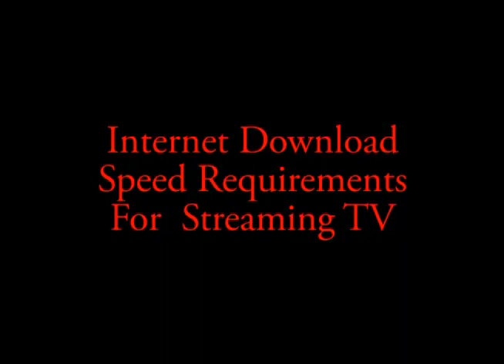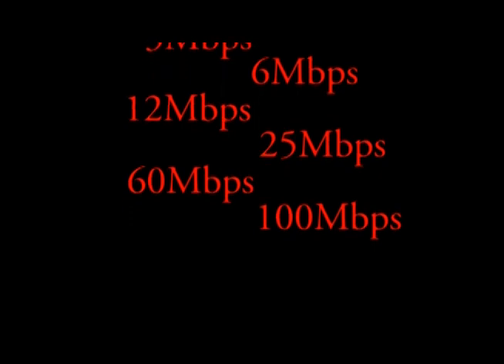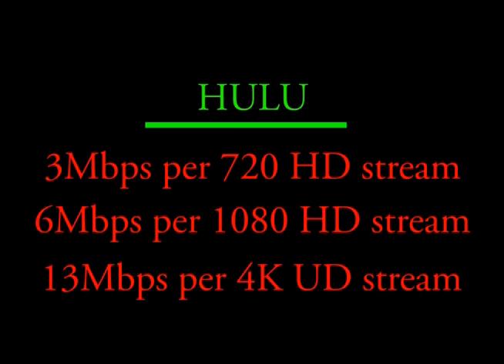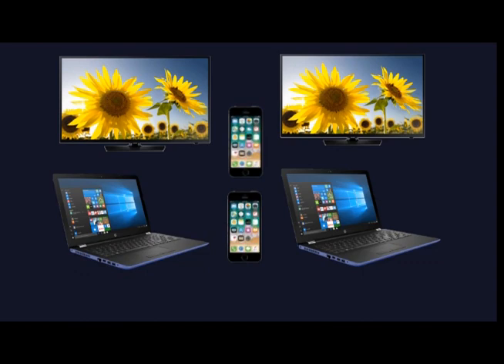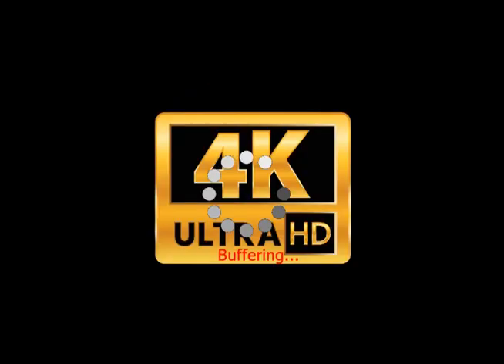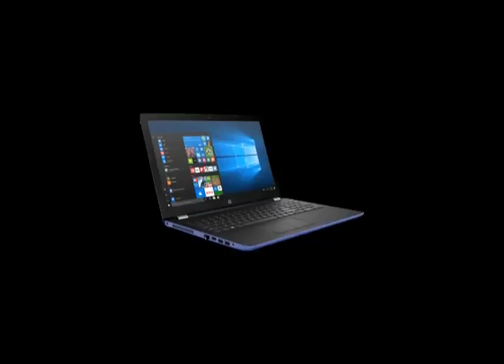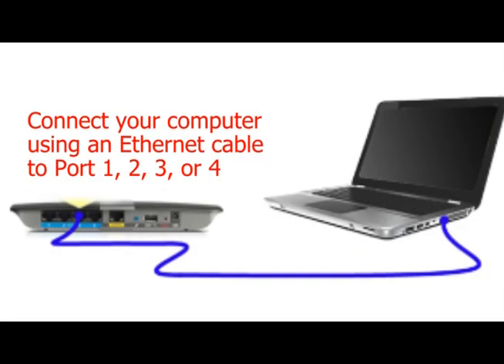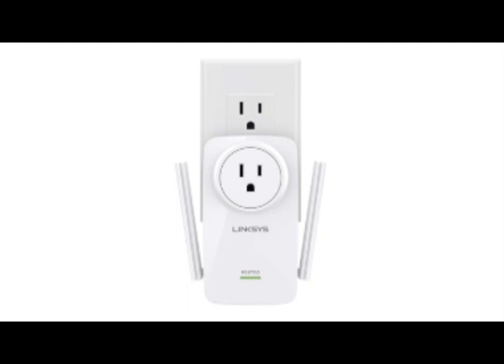Internet Speed Requirements for Streaming TV: Netflix, Hulu, Amazon Prime Video, Roku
How fast does your internet connection need to be in order to stream Netflix, Hulu, Amazon Prime Video, YouTube or any of the other television and movie program providers?

for range extenders and other optimization options.
Smart TVs
Outdoor Antennas
Indoor Antennas

Learn how to optimize your available bandwidth to provide you with the best streaming experience possible when it comes to High Definition.

4K Ultra Definition may be too much for most residential internet connections to handle without upgrading to a more expensive service, Since programming for 4K is so limited, you may not want the extra expense for so little content.

How Fast Internet Speed Do You Need To Stream TV?
Streaming data is like a river, it can be small or large or in between. The larger the stream the more you get but at a greater cost. Your goal should be to get just enough to do what you want to do and keep your costs down.
So how much is enough?
This is a good question since providers may try to convince you that you need the more expensive and higher speed connection to watch streaming TV providers such as netflix or hulu but that simply isn’t true.
Your goal is to be able to watch a program smoothly and in good quality with a minimum amount of buffering and to do so as cheaply as possible. Afterall, the reason you cut the cord in the first place was to get away from over priced TV programing. You don’t want to pay more for a high speed connection if you don’t need it.
What speed do you need for an HD stream?
According to the Netflix website you need 5 Mbps down for each HD stream, which means if you want to stream two HD streams at once you need 10 Mbps.
The following is what Hulu recommends for each stream:
720p HD:3 Mbps
1080p HD:6 Mbps
4K Ultra HD:13 Mbps
So if you wanted to stream two 1080p streams at the same time on Hulu you would need 12 Mbps down.
So they say but what they say isn’t necessarily true, at least according to our tests.
First, we ran a speed test to see what our download rate and ping was. Ping was a decent 66 ms (anything under 100 is considered good). Download speed came in at 5.25Mps, short of the 6 Mps we are paying for on a Frontier DSL connection.
According to the minimum requirements posted by Netflix and Hulu, we have sufficient bandwidth to watch one stream on one device of one provider. However, the reality is much different than that. We normally have 2 HD tv’s running throughout the day until 11 pm plus 2 computers online all day (with one of them connected to youtube quite a bit) plus 1 or 2 phones using wifi periodically throughout the day and night.
Despite the high demand for bandwidth, we rarely run into a streaming problem. Occasionally, one of the computers gets sluggish but a reboot usually fixes it. And sometimes a tv will buffer in the middle of a program but we figure it is a connectivity issue with our isp which isn’t alway reliable.
Keep in mind that even isp’s that promise a 99.9% connectivity rate, that .01% can mean up to 14 minutes a day where there is no connection.
6 Mps of speed is plenty to accommodate this household’s demand for video streaming in HD. Since there are no gaming connections going on, we are unable to comment on those bandwidth demands. The only time we ran into a problem was when we tried to watch a 4K stream which didn’t work too well. There was more buffering than we wanted to deal with so we abandoned that experiment. HD fits the bill.
Before you commit to a high speed and costlier connection, start out at a slower and cheaper rate to test the waters. You can always jack up the speed if you aren’t satisfied with the results.
If you do have problems at the lower speed (6 - 10 Mps), you can run some tests on your equipment to make sure there isn’t a bottleneck there.
There are 4 things to consider - the quality of the provider, your download speed, your home network and your computer.
You can have a very fast connection but it won’t do you much good if the provider isn’t up to par with their upstream. It isn’t something you can test but it is safe to assume that netflix - hulu - youtube - all the major players- have their upstream quality dialed in to work in a top notch fashion. However, this is the internet and even the best systems can experience hiccups every so often.
The rest of the system can be tested, starting with a speed test like the one found at speedtest.net.
Running a speed test will tell you how fast your download speed is and what the latency (ping) of the connection is. Ping is measured in milliseconds and ascertains if you are connected and what the response time is between your machine and the provider. Anything under 100ms is  considered good.
If your download speed numbers don’t meet your expectations, connect directly to the modem via cable and see if that makes a difference in speed.